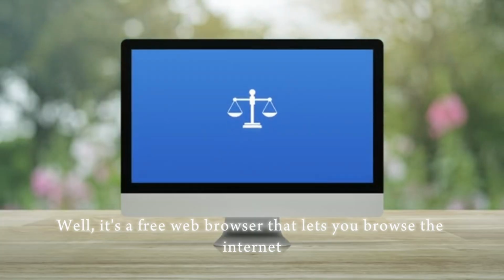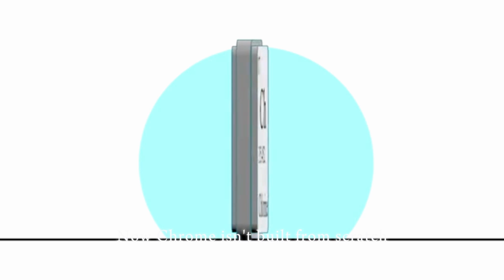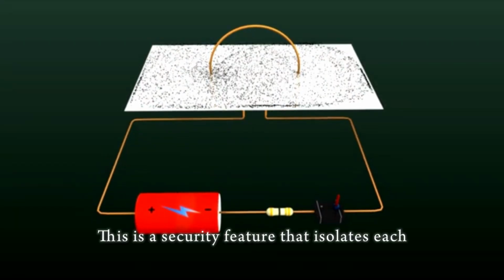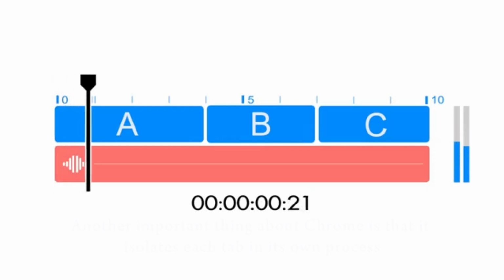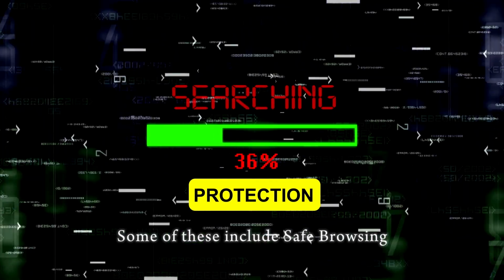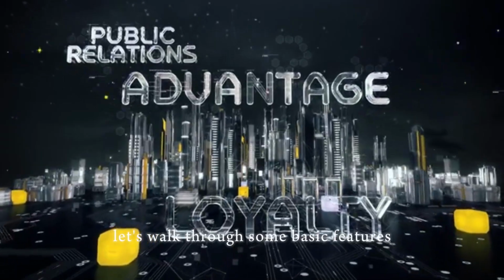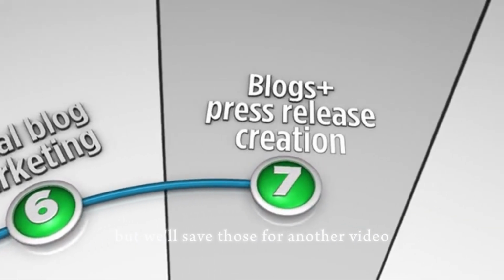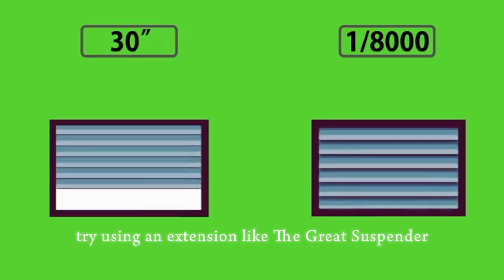The Best Bowser Google Crome, How to Made It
🌐 The Best Browser: Google Chrome | How to Download & Set Up 💻

In this video, you’ll learn why Google Chrome is considered the best web browser and how to download, install, and set it up easily on your computer or laptop. Whether you're switching from another browser or using Chrome for the first time, this beginner-friendly guide will walk you through the entire process.

🎯 What You'll Learn:
Why Google Chrome is the best browser
How to download and install Chrome
Chrome features & customization tips
How to set Chrome as your default browser
Perfect for all users – students, professionals, and beginners!